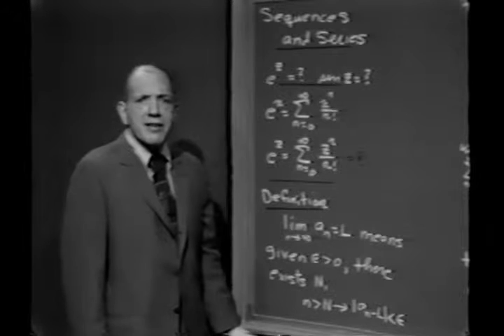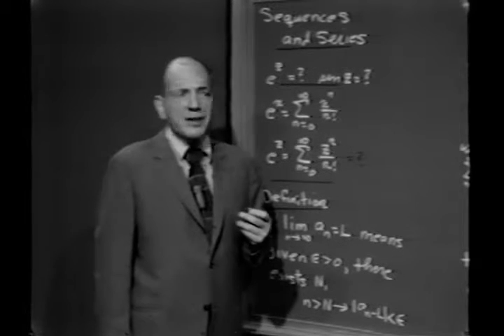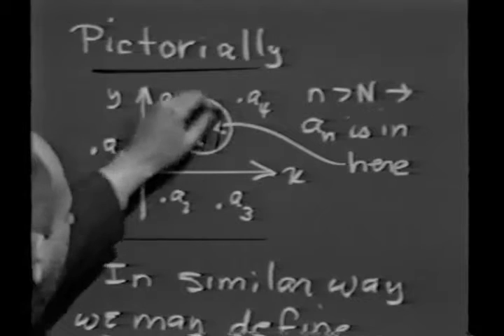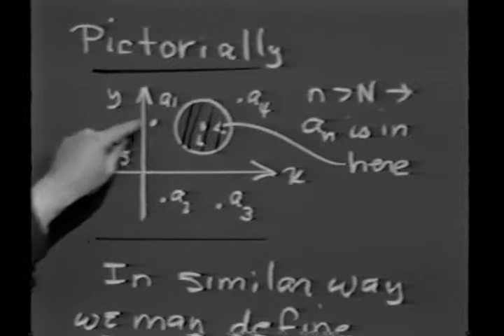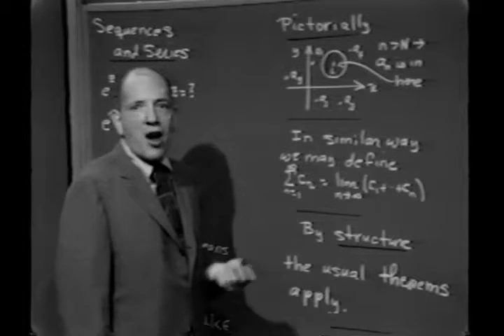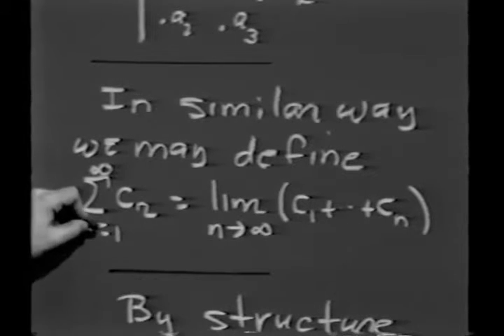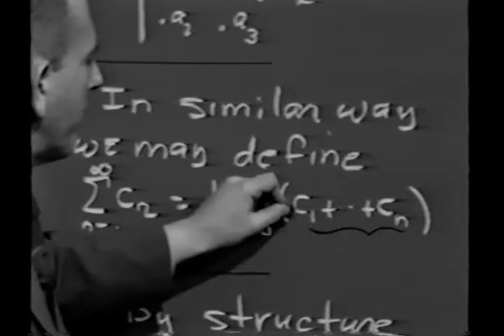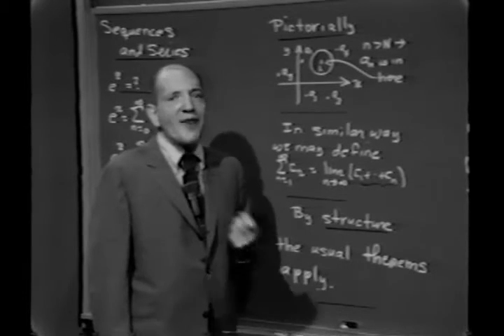Lec 4 Sequence and Series Pictorial Representation